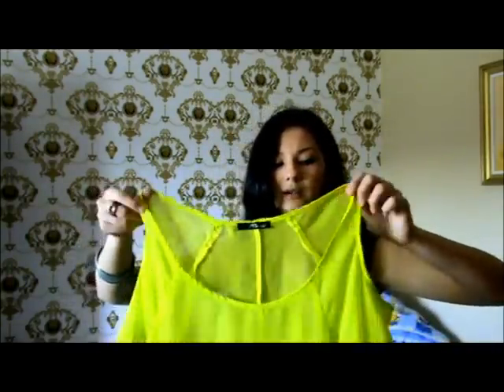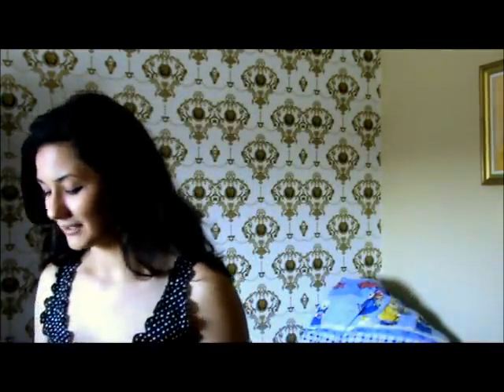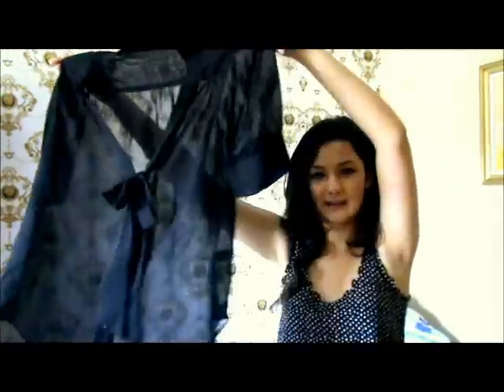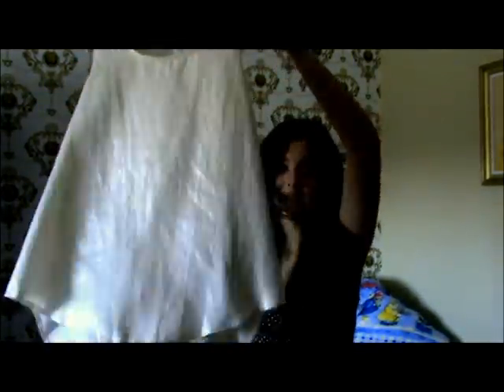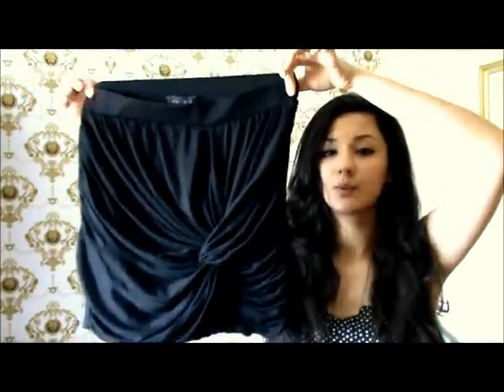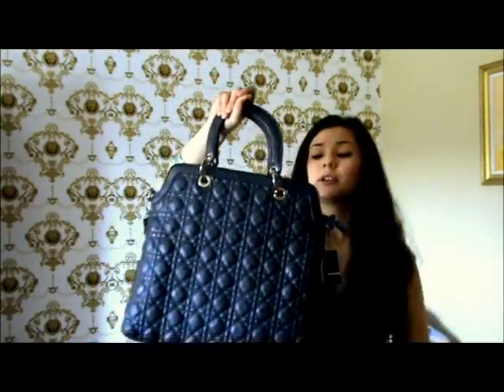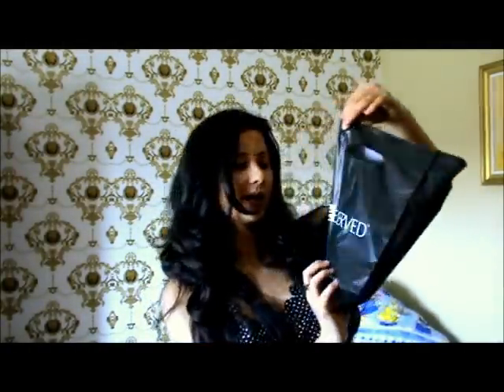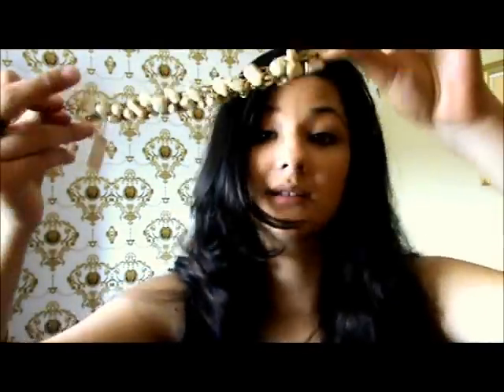2012 Fashion Spring Haul (first video)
I hope you enjoyed it, and perhaps that you found it useful, I'll be waiting for responses and advices, tell what would you like to see next, what didn't you like about this video, or you overall impression